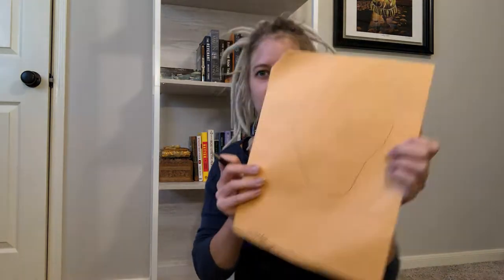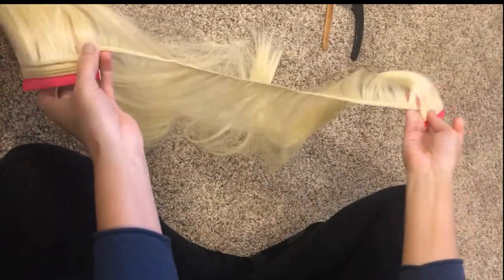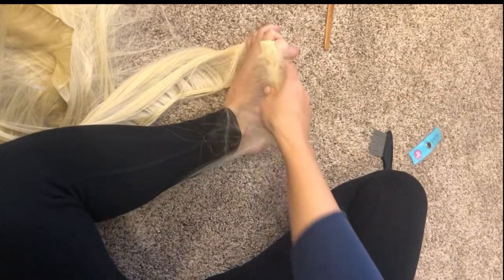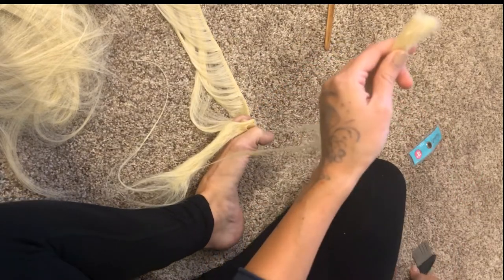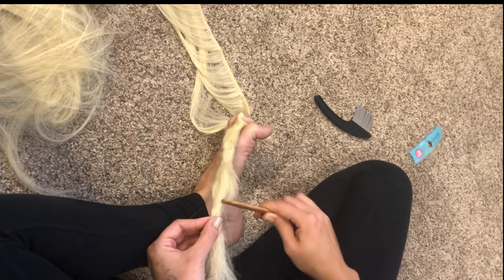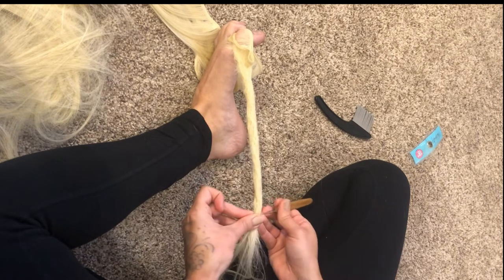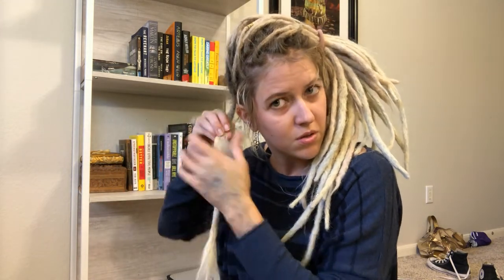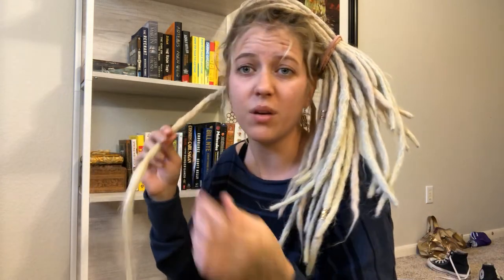DIY Dreadlock Extensions with REAL OR FAUX Hair | Rip & Twist | Crochet (ASMR)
I also don't like how long this video is BUTTTT...

This is how you can use the rip and twist method, palm rolling, and crocheting to get your new extensions made!

Feel free to skip around. The whole process for one dreadlock will take about half an hour once you get the hang of it. The biggest factor in how your dreadlock will turn out is your PATIENCE

I usually purchase Sassy brand hair but they were out. This brand I picked up works just fine.

Link to crochet hooks

I do NOT recommend you try this with anything less than .75mm hook.

Mine are about 7 months old in this video. I had dreads about 10 years ago and its not a new concept to me. I'm happy to help! If you're in the Austin area and want the best person for doing your dreads, check out Morphos Dreadlocks